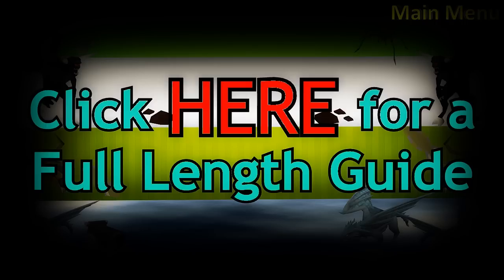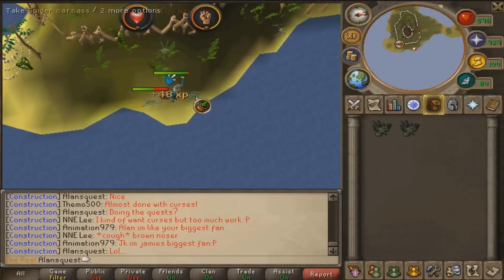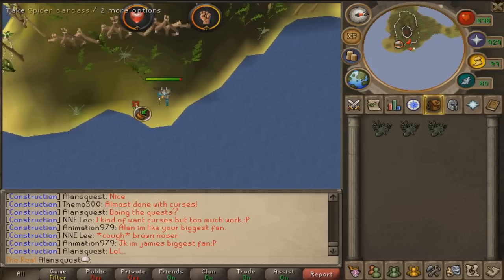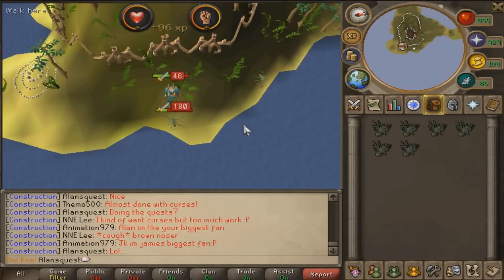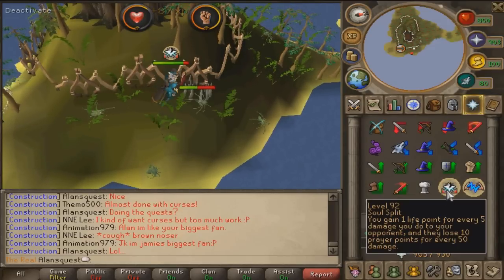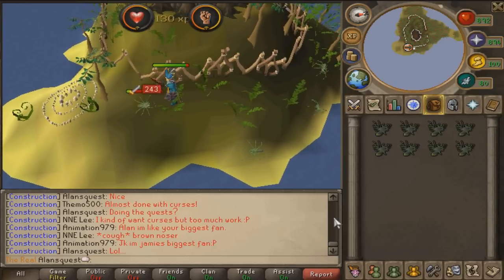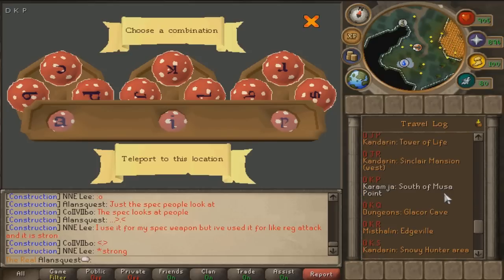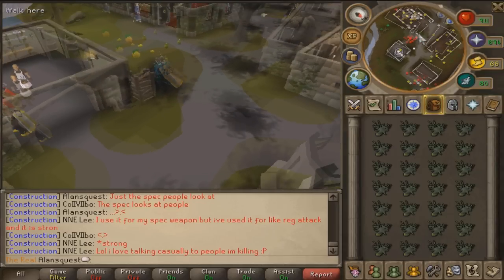2012 Money making guide 320-380k per Hour - Jungle Spiders In-depth guide!